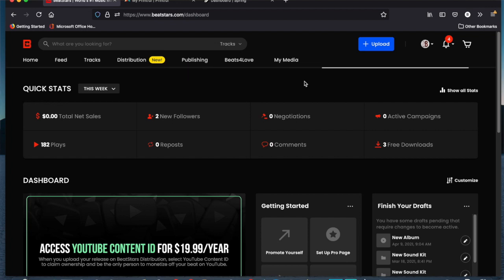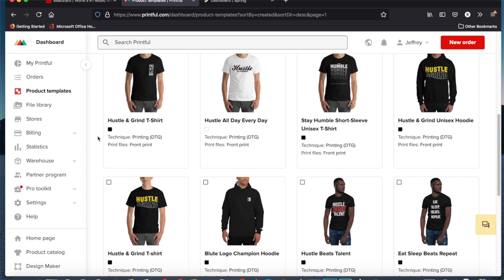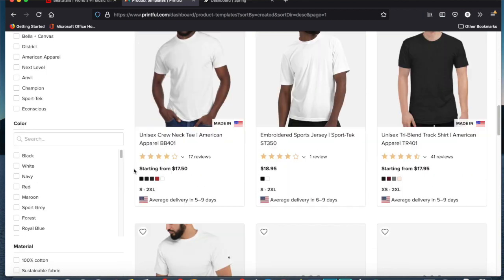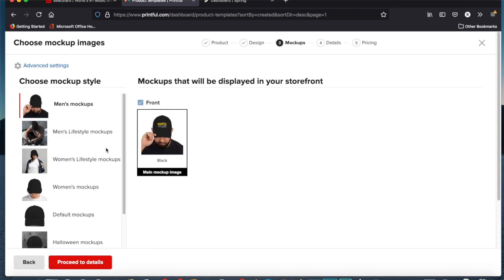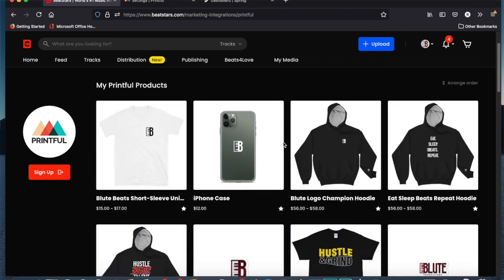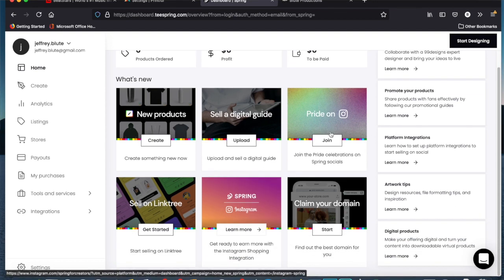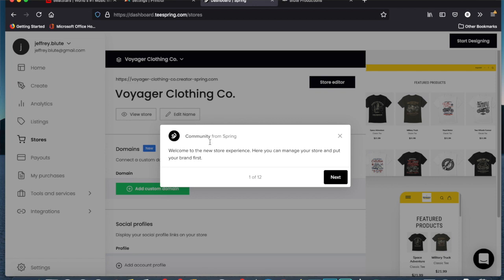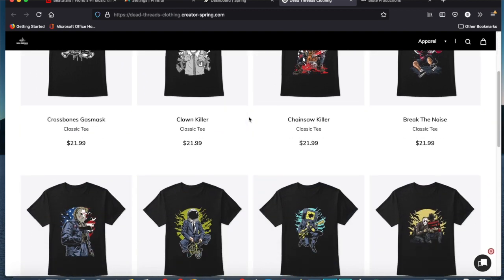How To Set Up Your Merch Store For $0! | Producers & Artists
How Artists and Producers can set up merch stores for $0!

Merch is a great way for family, friends, and fans to support you aside from listening or buying your music. Get started today!